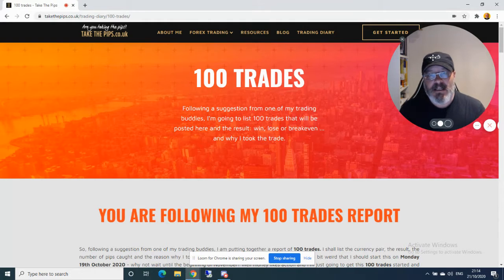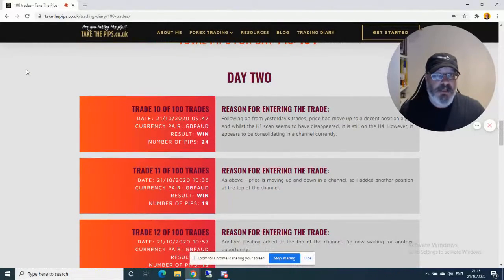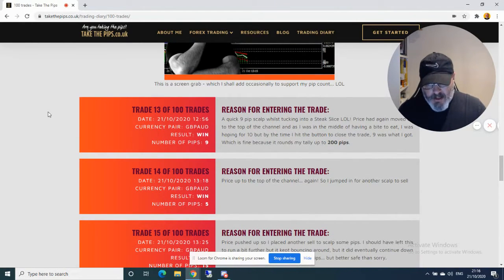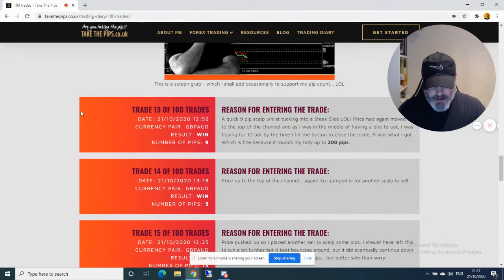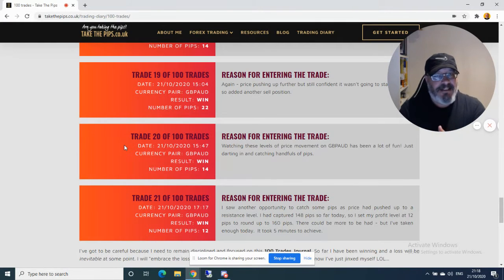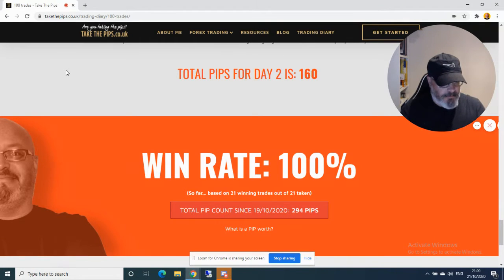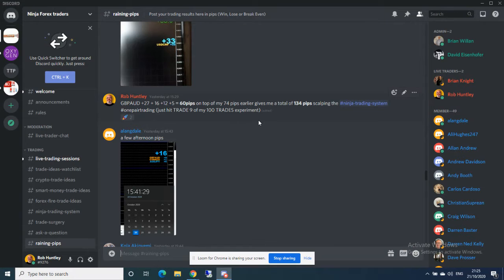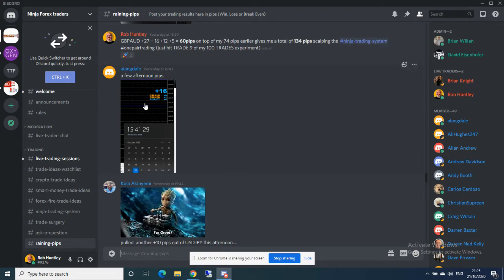100 Trades Journal DAY 2 (TAKE THE PIPS)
Here's the link to my 100 Trades Journal to follow along

I feel like I must be on some kind of lucky winning streak right now because (and I know this is only Day 2) I have completed 21 trades into my 100 Trades and (so far) I have a 100% win rate. I have also banked 294 pips over the last two days. I'm sure a loss is coming soon - as it is inevitable, it's part of the journey. But anyway, I'll take the wins for now and see how we get on with Day 3.

I made a silly comment earlier about maybe getting through these 100 trades by the end of the week. But who am I kidding... :) Of course I won't!!

I hope I'll be able to update you tomorrow with Day 3 and fingers crossed it will be another positive day...